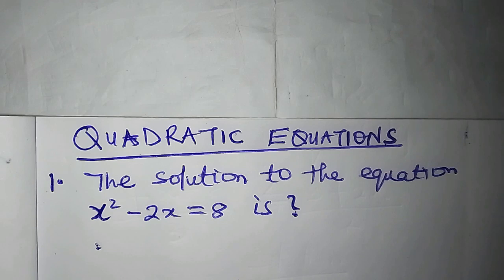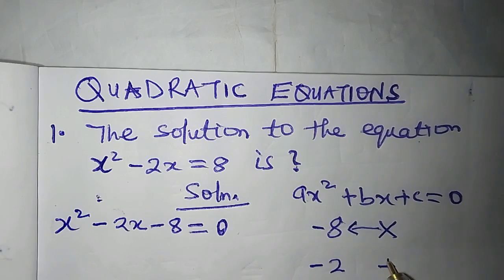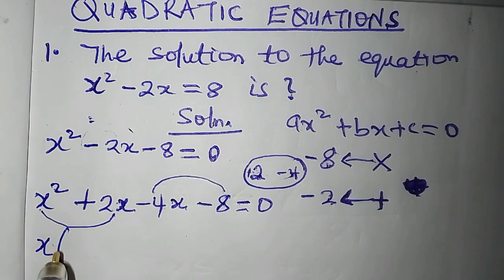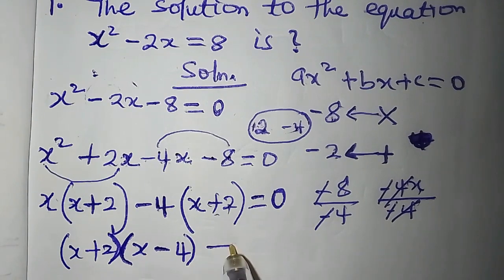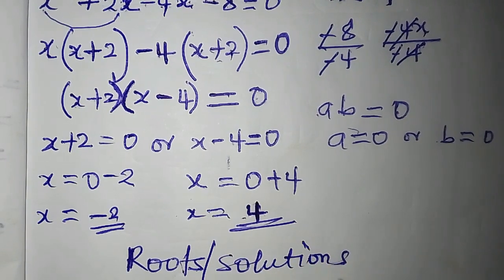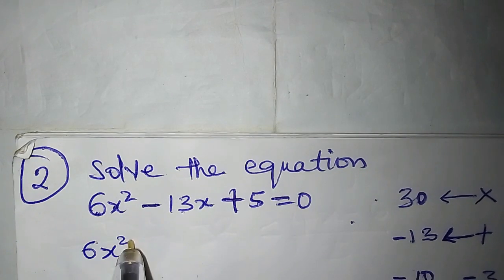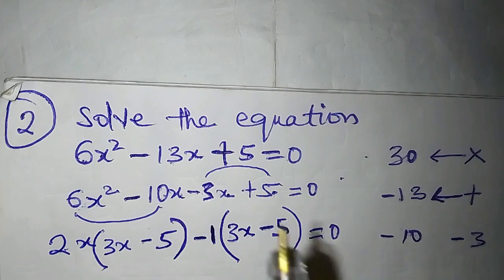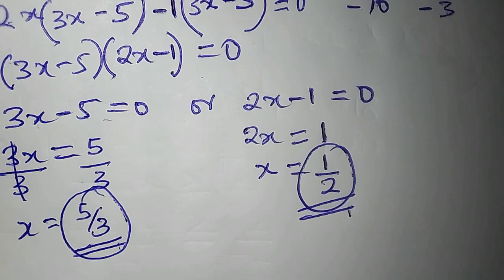Episode 15: Quadratic Factorization and equation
learn how to solve quadratic equations by Method of factorisation..